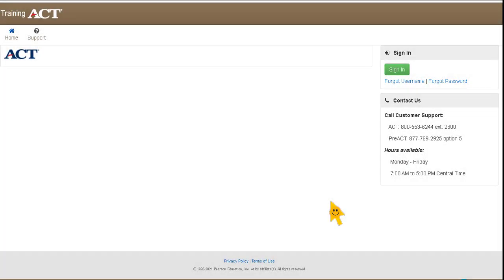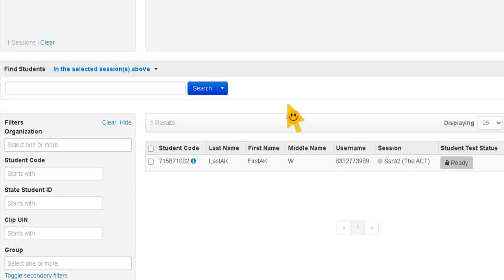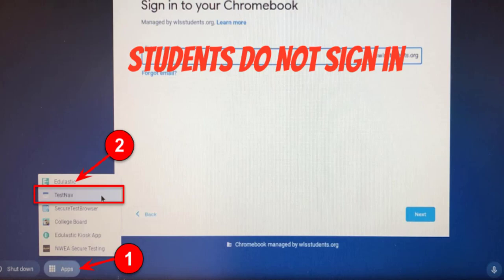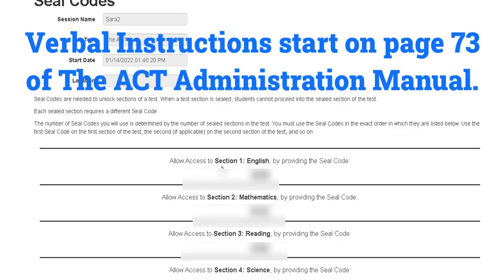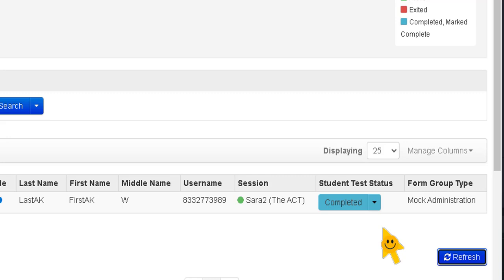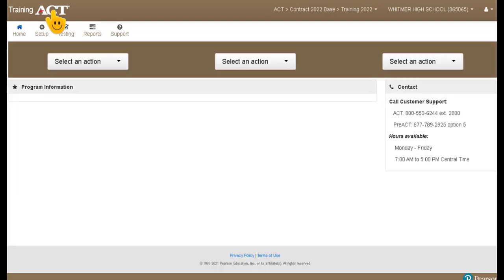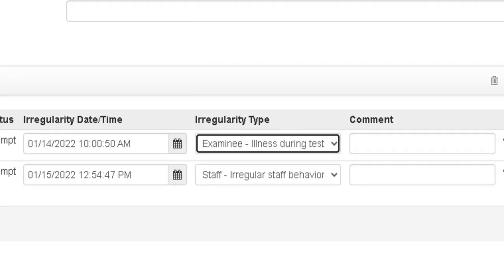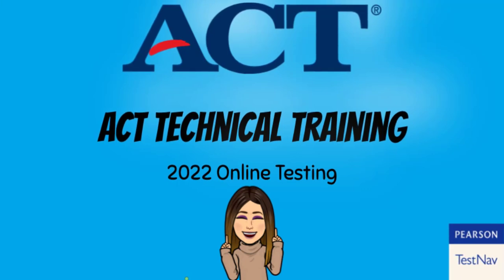ACT Technical Guide WHS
This video will go over the technical details of the ACT online testing. We will also go over how to submit an irregularity report.

Table of Contents:

00:00 - Introduction
00:38 - Sign In
01:08 - Open Test Sessions
01:53 - Starting & Unlocking Test
03:04 - Students Log In
03:59 - Seal Codes
04:47 - Monitor Student Progress
05:41 - Exiting the Test
07:16 - Irregularity Reports
09:49 - Final Thoughts